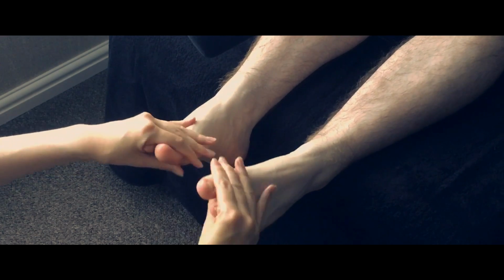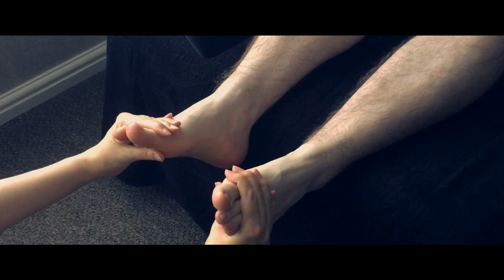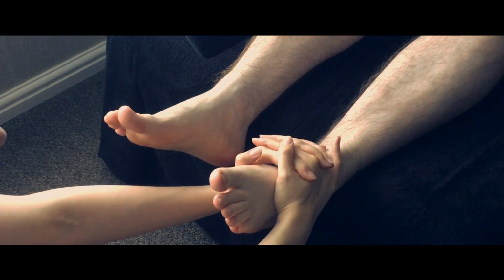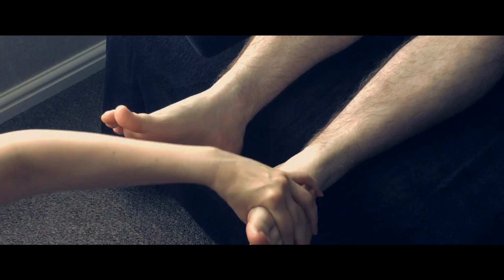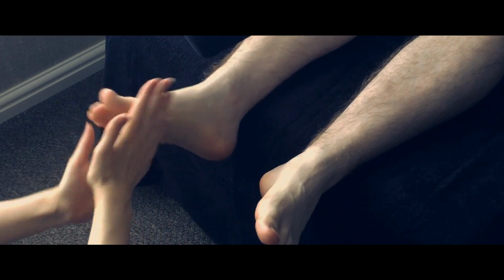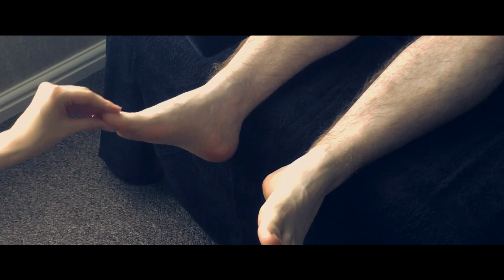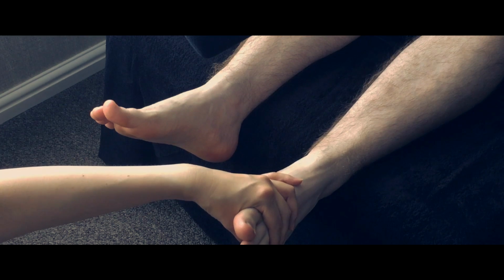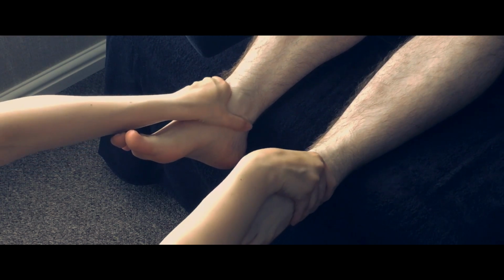Top 5 Foot Massage Techniques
Hi everyone, here's a video focused on my favourite foot massage moves and why I love to incorporate them into treatments.  I also chat a little about client/therapist psychology and different things to look out for when we're working with people.  I hope you enjoy it!

A huge thank you to my Patrons for their continued support.

KIT USED TO FILM OUR VIDEOS
Gimbal - DJI Osmo Mobile2 Gimbal ➜
Tripod 1 - Manfrotto ➜
Tripod 2 - Manfrotto ➜

I only feature products, treatments and services that I like, already use or would like to try.  No-one knows how their skin and body will react to a product so although I may like it and love the results, I can’t guarantee that you will too. You should always do your own research into a product before using it.  The Products used in treatments featured on the channel are either purchased by me or sent to me by companies to use in my professional capacity.  I may link to certain products as examples that have good feedback & reviews.